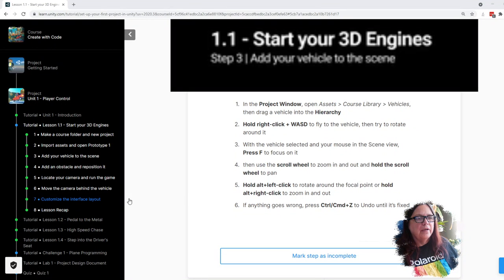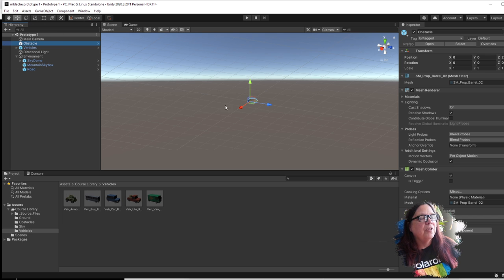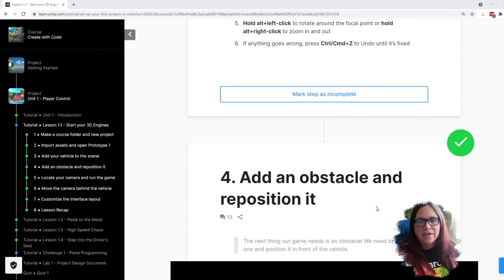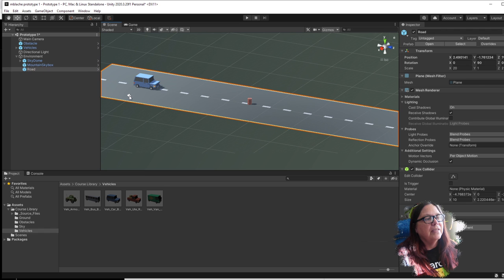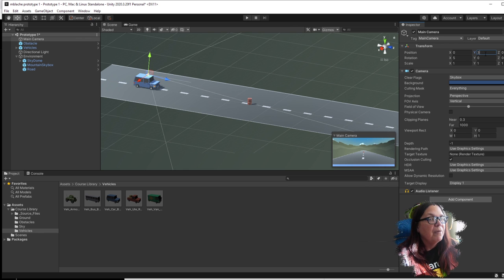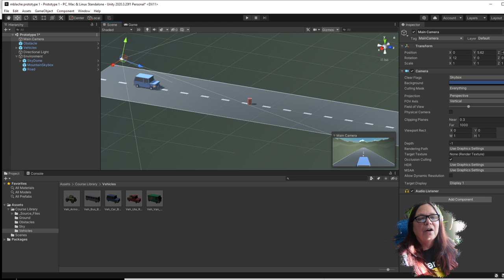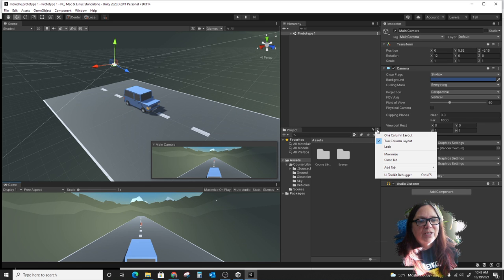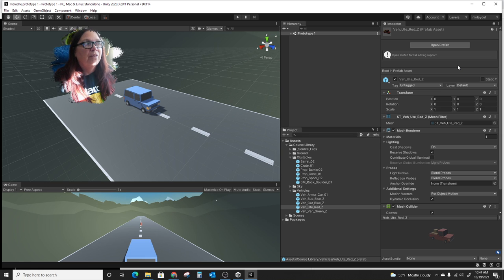unity Create with code Unit 1 lesson 1.1.5 - 1.1.7 adjusting the camera and layout (vid 2)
In order for the player to properly view our game, we will position and angle the camera in a good spot behind the vehicle. This will be different for everyone. I like to use the properties. We will also set up a custom layout to  best support our workflow.